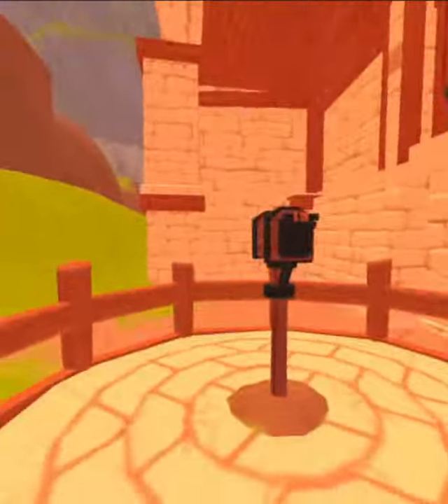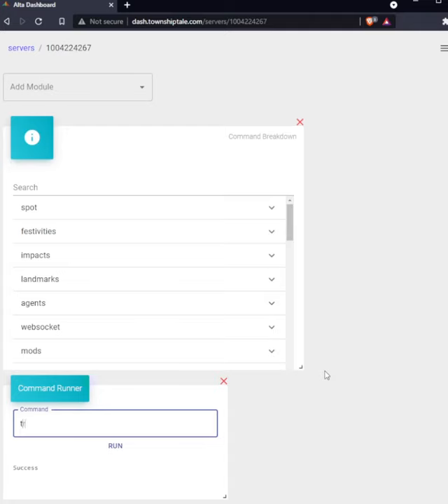A Township Tale Commands. Getting a Metal Bow (Quest & PCVR)